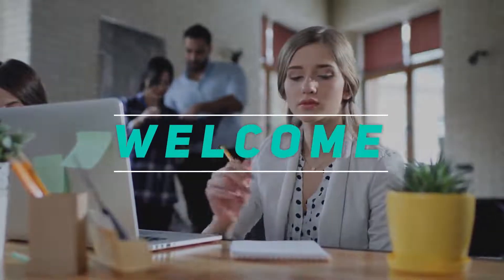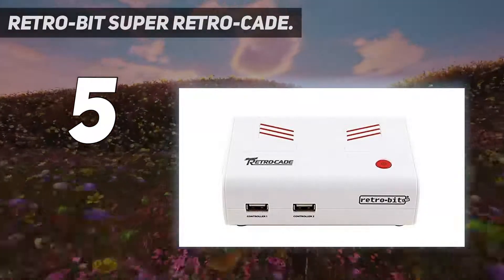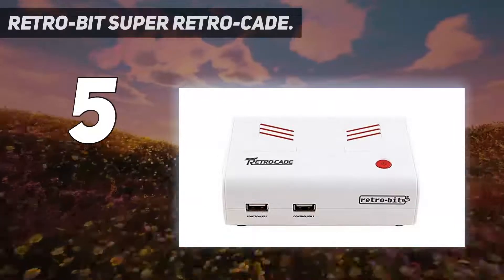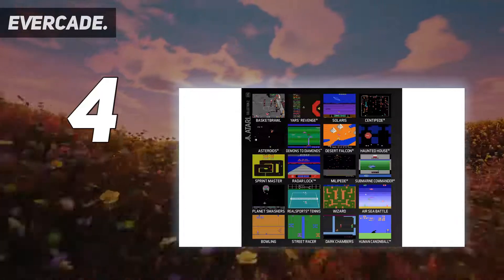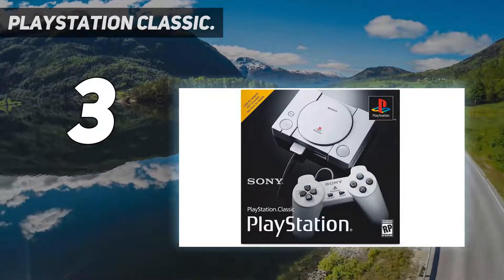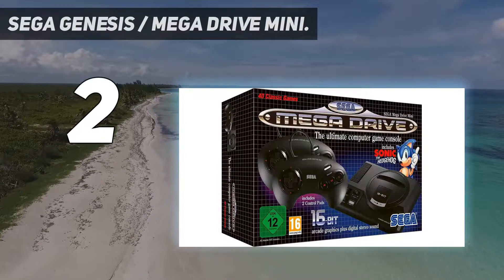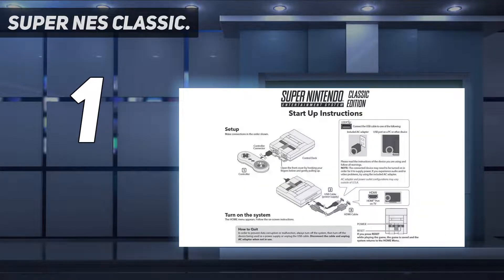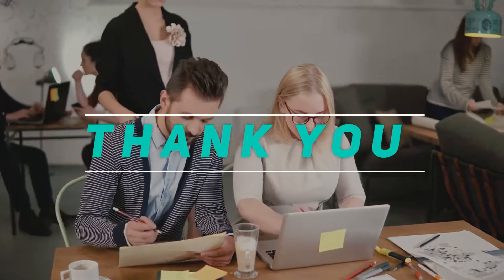Top 5 Best Retro Gaming Console 2023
Here is the Updated Prices of the Best Retro Gaming Console in 2023!

Things that we mentioned in this video:
1. Super NES Classic - B0721GGGS9
2. SEGA Genesis / Mega Drive Mini - B07NVMYB7K
3. Evercade - B082N7B2DZ
4. PlayStation Classic - B07HHVF2XG
5. Retro Bit Super Retro cade - B0774WLMPX